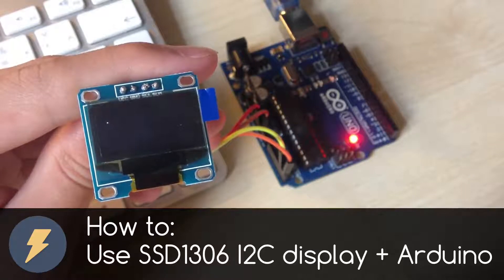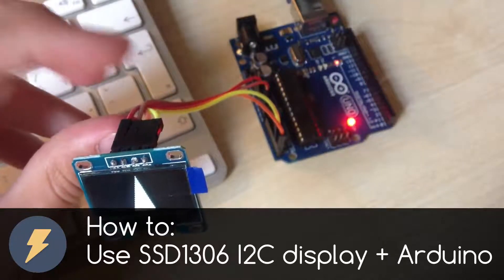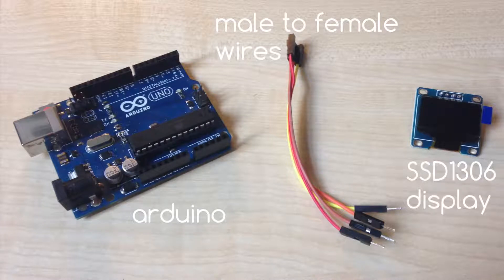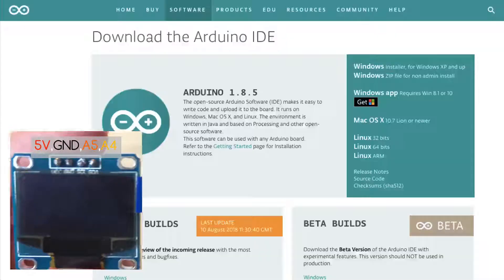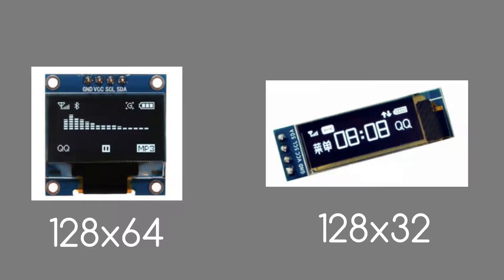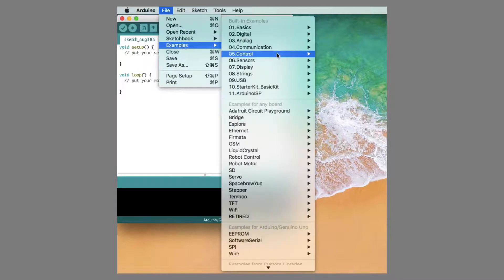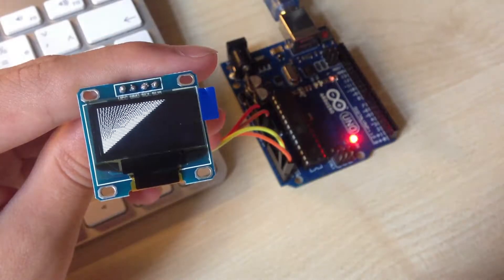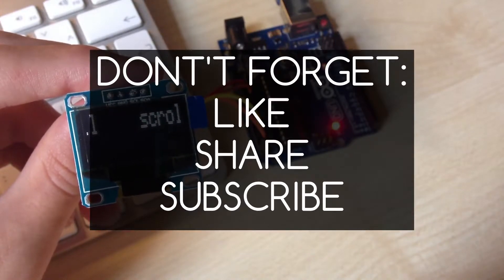How to use SSD1306 I2C display with Arduino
Hi, I am Electroni and in this video i show you how to use SSD1306 I2C display with Arduino. This video is quick tutorial for quick setup.